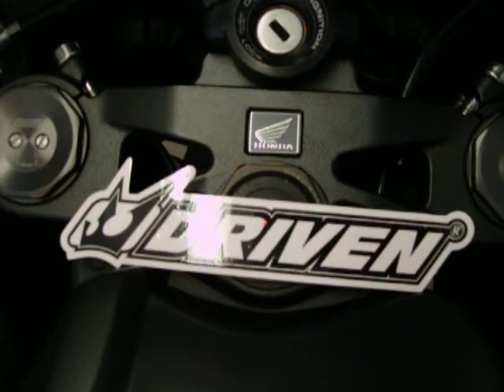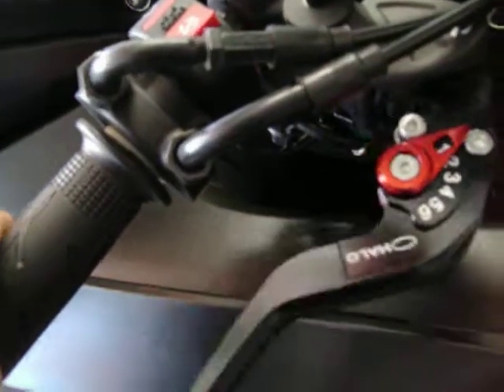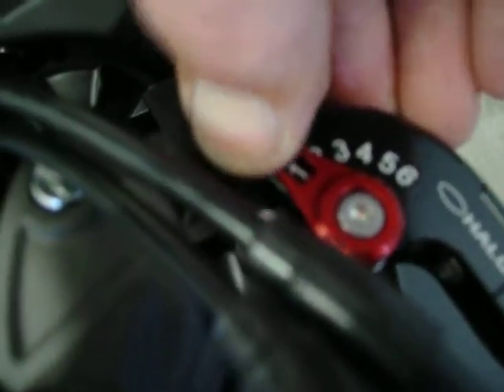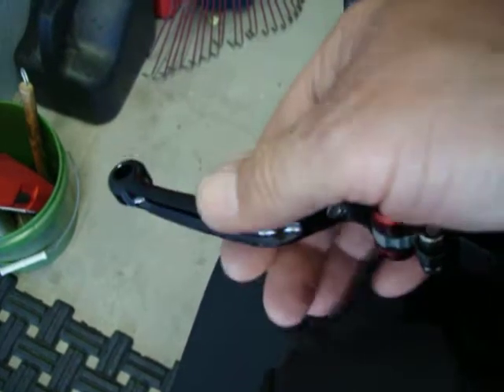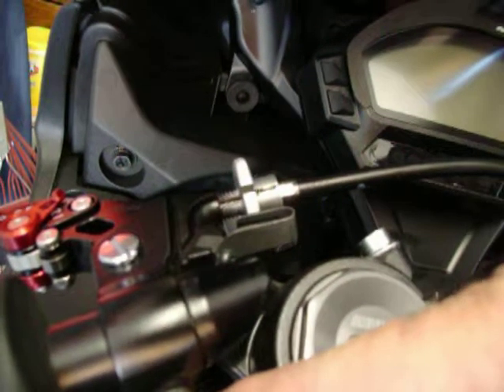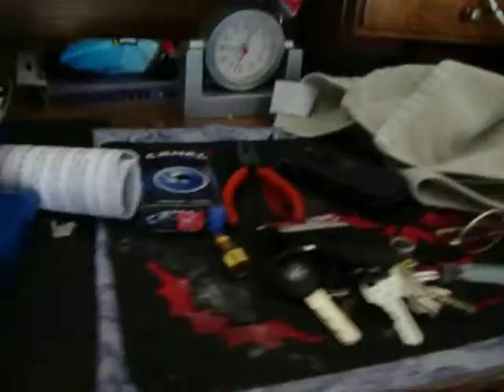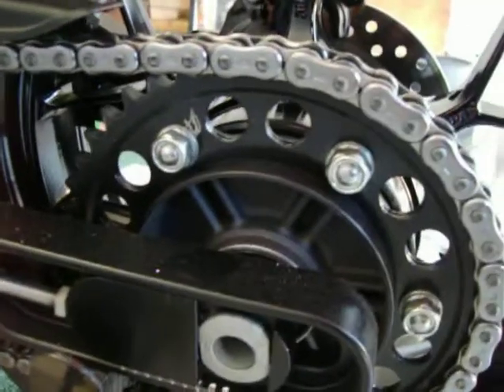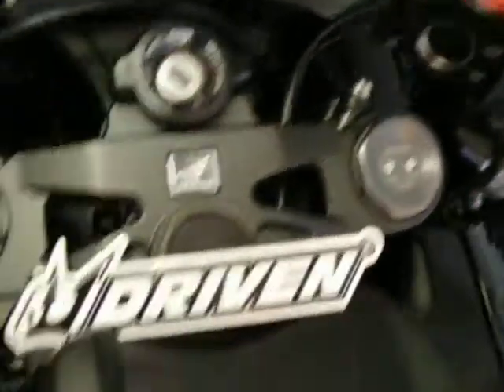2016 HONDA CBR1000RR "DRIVEN" & "HALO" PRODUCTS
THANK YOU TO JULIA AT DRIVEN RACING FOR ALL THE HELP WITH PUTTING MY NEW BIKE TOGETHER WITH FRONT AND REAR SPROCKETS, BLOCK-OFF PLATES, LEVERS AND LAST BUT NOT LEAST THE FRONT BRAKE RESERVOIR AND CLEAR BRAKE LINE THAT DOES NOT NEED A CLAMP.